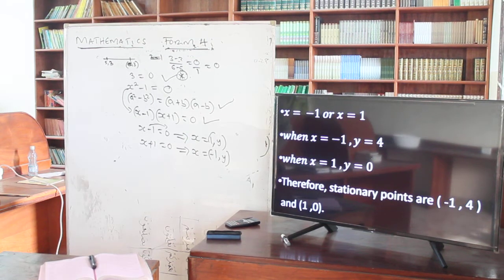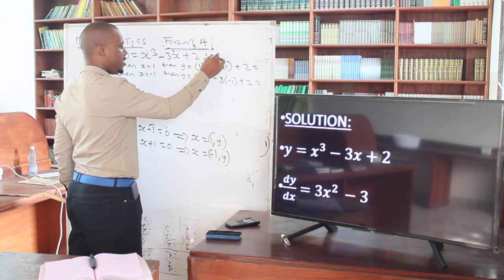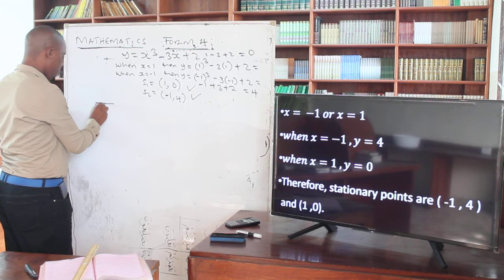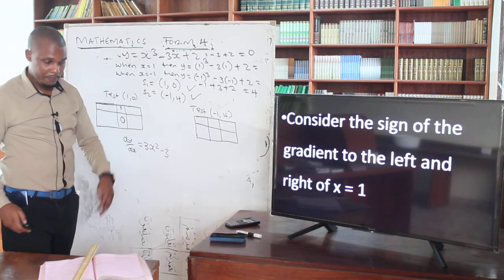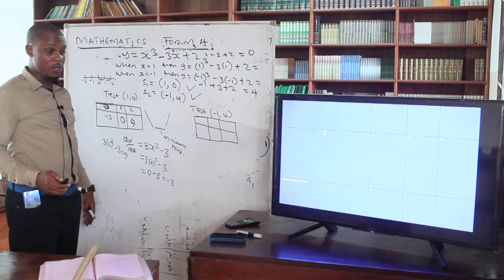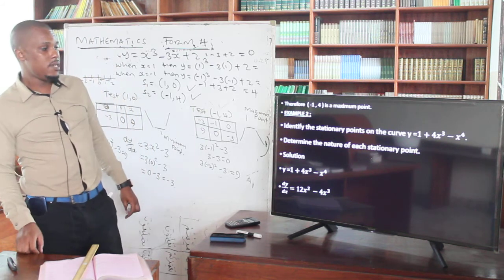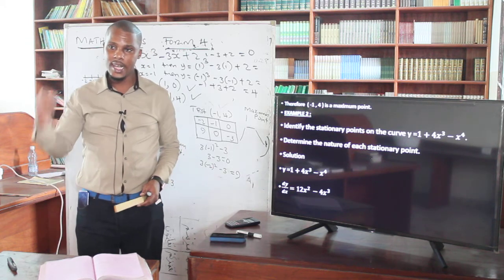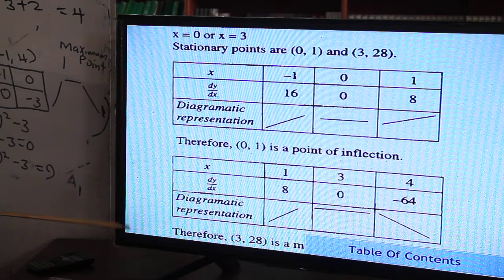MR DAVID MATHEMATICS EPISODE 10 LESSON 5 PART 2 OF STATIONARY POINTS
EVERYBODY IS A GENIUS.BUT IF YOU JUDGE A FISH BY ITS ABILITY TO CLIMB A TREE,IT WILL LIVE ITS WHOLE LIFE BELIEVING THAT IT IS STUPID
EPISODE 10 OF A LESSON A DAY